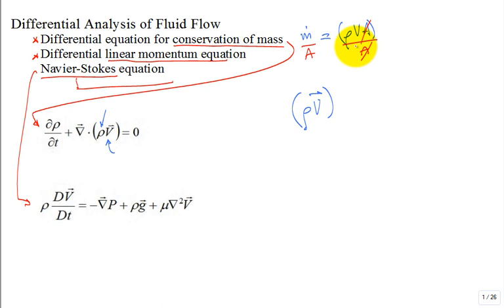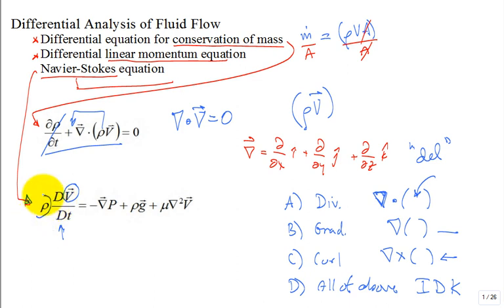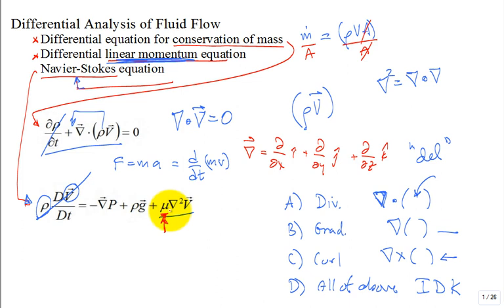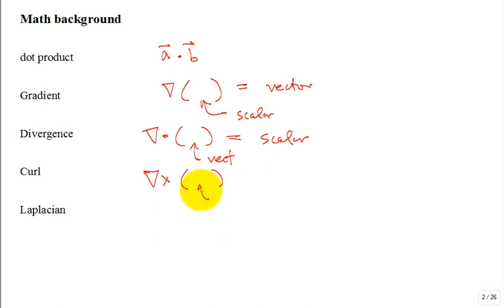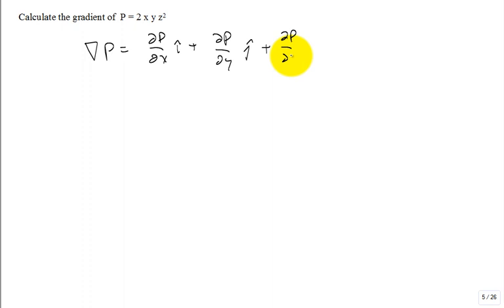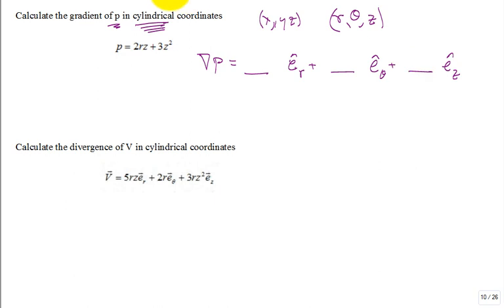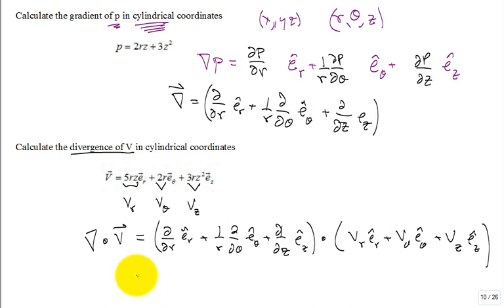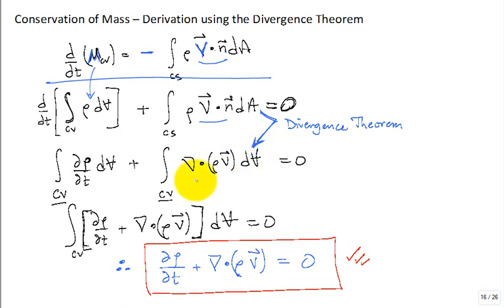Differential Fluid Analysis 1 Summer2015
review math
continuity equation
div grad curl